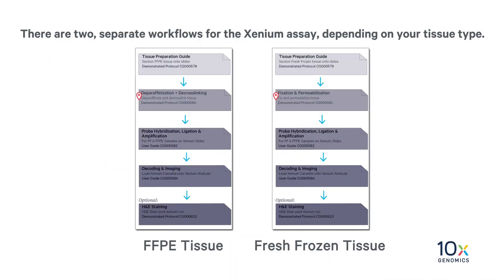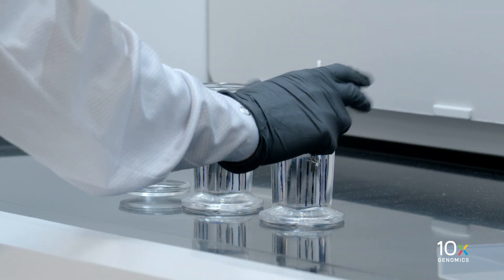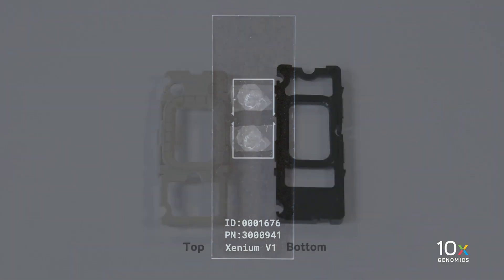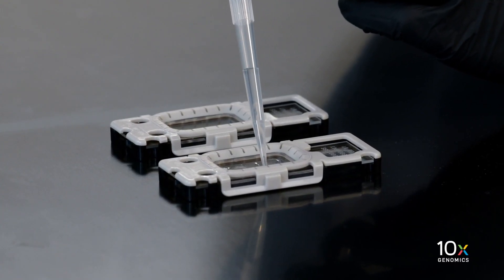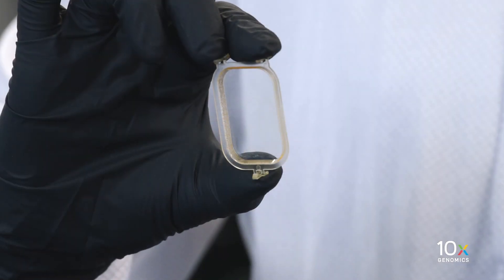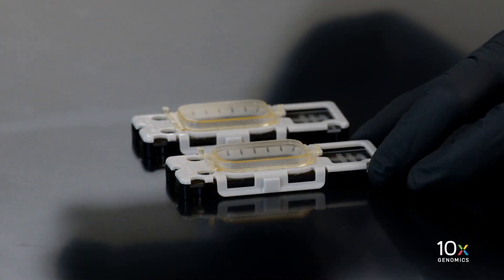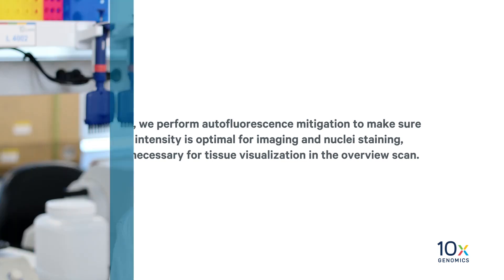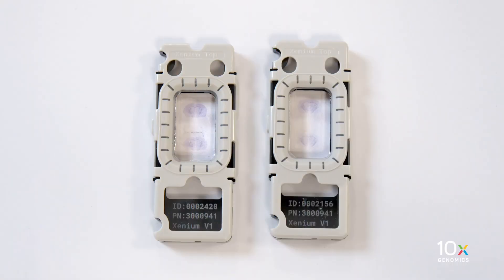Xenium In Situ Technical Overview | Assay Protocols - Best Practices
This video provides an overview of the best practices for Xenium In Situ Gene Expression assay protocols. A summary of the assay workflows for FFPE tissue and fresh frozen tissue will be provided. In addition, cassette assembly, reagent addition and reagent removal, slide lid application, autofluorescence quenching and other best practices will be demonstrated.